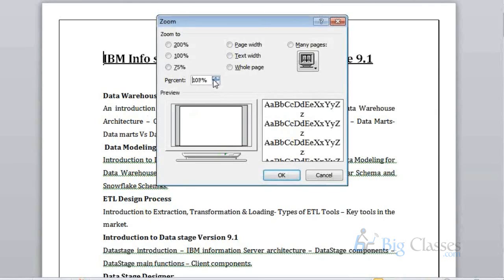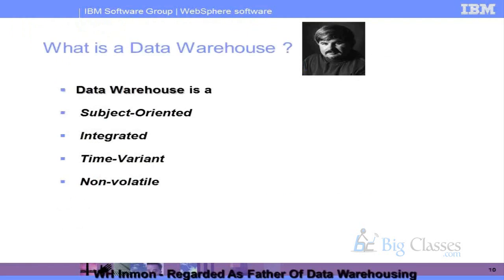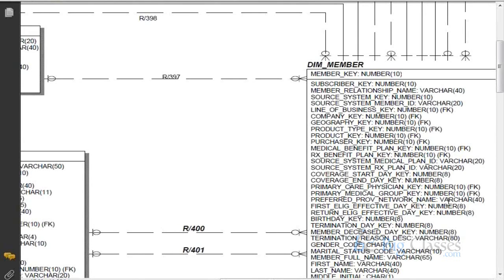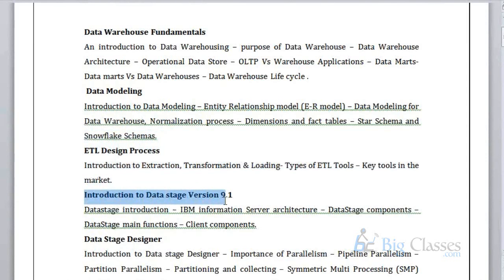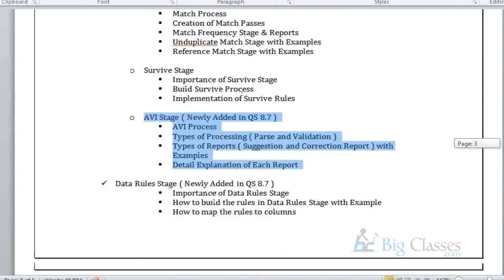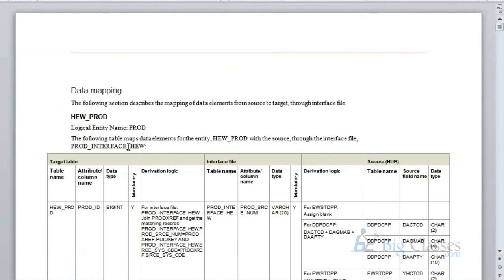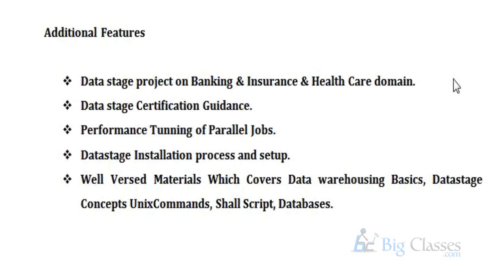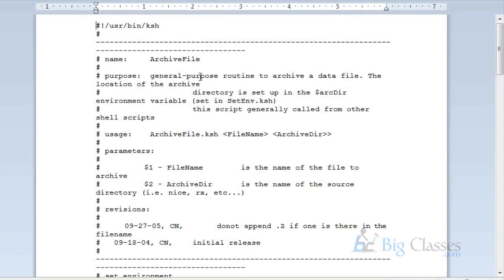DataStage Introduction Overview - Training Tutorials - BigClasses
Datastage online training at BigClasses.com. Bigclasses is providing you Datastage online training at unbeatable prices.Our Datastage online training is a customized online training for students. We are providing you flexible online class schedule for you. Our Datastage training will give you in depth knowledge about the ETL tool.You will be benefited by our Datastage online training, since we are giving high quality training along with digital study material. BigClasses.com is here for you to give you 24 hours support.

For regular Updates on Datastage   please like our Facebook page:-